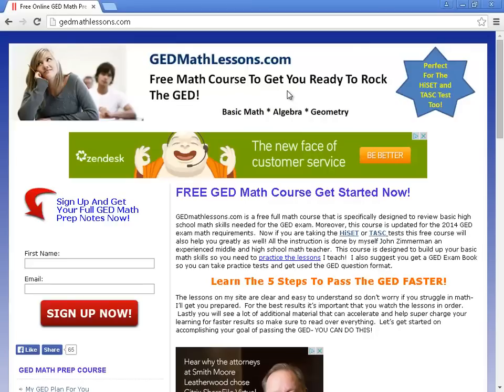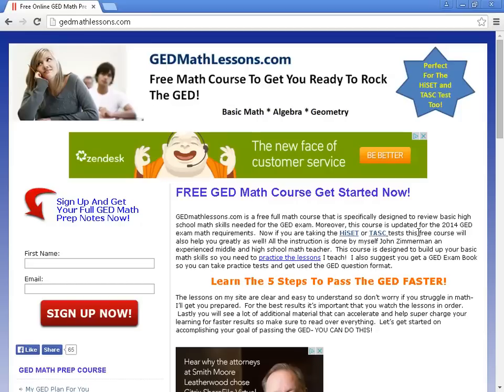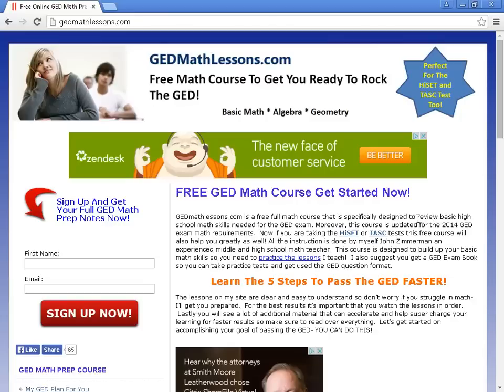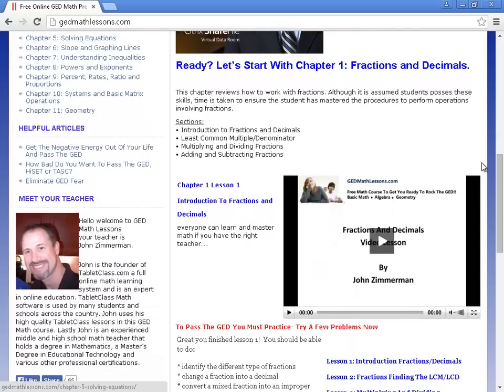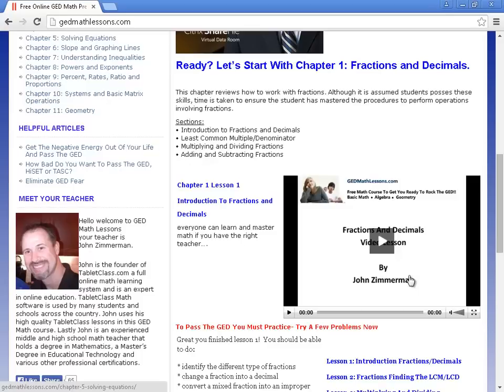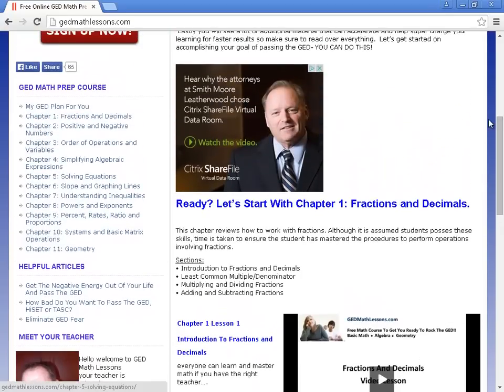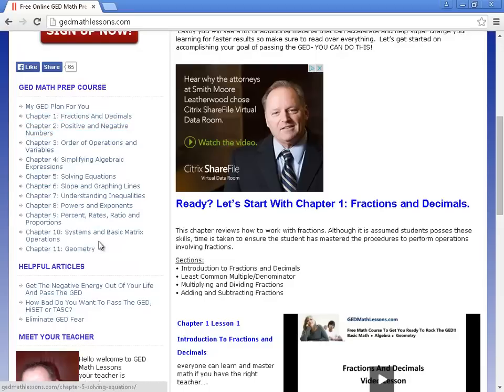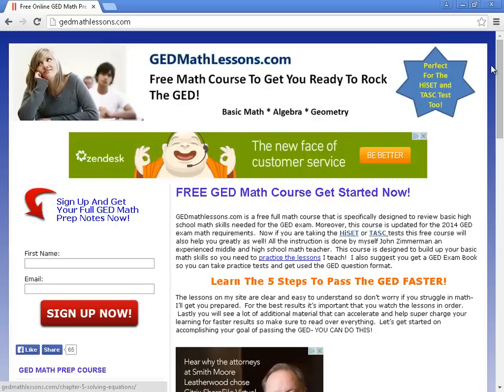Your Own GED Math Teacher!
GED Math Lessons, this video explains the importance of having a great math teacher to learn the math on the GED, HiSET, TASC.   Having a math teacher is vital in adult education and knowing how to access a free comprehensive online course will help people reach their goals.